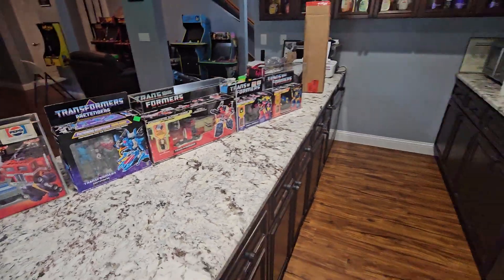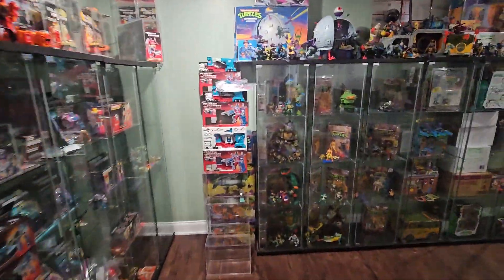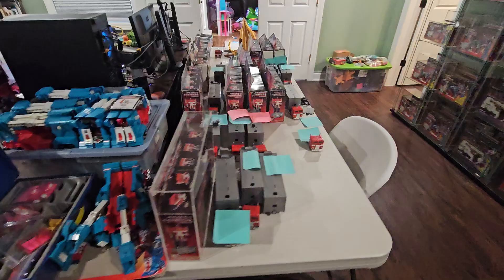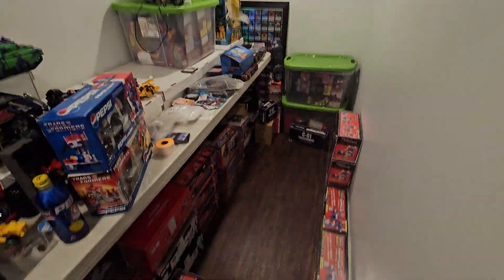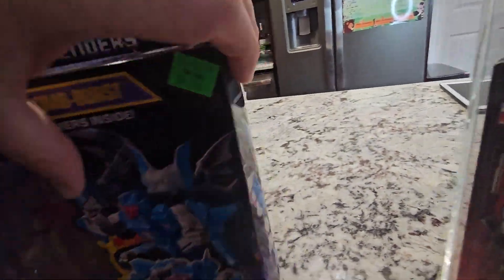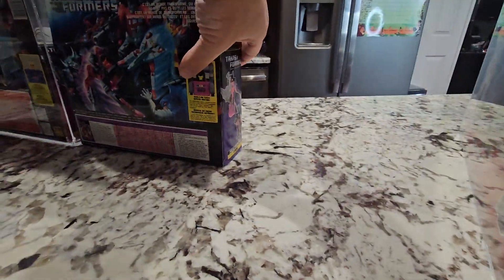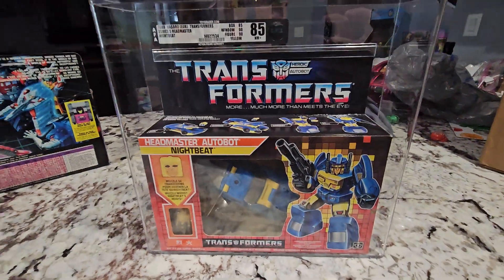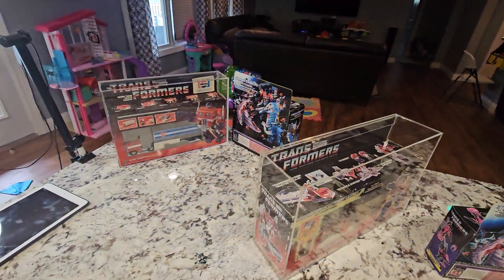Sealed G1 Transformers I'm considering selling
Sealed vintage G1 Transformers 80s toys. I'm considering sending these off for grading but before I do that I figured I'd listen to offers on them. If I get some offers that sound good, I'll let them go otherwise I'll hold onto these grail items. Obviously I can provide more pictures and references. I expect if a deal is made, it'd likely be with someone who we can meet in person. I hate shipping this stuff so if I get them graded I'll probably drop them off in person with some seacons, throttlebots, & micromasters haha.

These are all factory sealed.

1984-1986 Pepsi G1 Optimus Prime purchased from original owner who acquired it in the 80s from a Pepsi rep in Indianapolis.

A rare Canadian box G1 Fangry. Bubbles for Fangry are hard enough to find much less a sealed one.

G1 Powermaster Optimus Prime

G1 Bomb-Burst with a crystal clear bubble tho a bit of a dent in the box otherwise fantastic.

Then I've got several nightbeat, this is the official release G1 Nightbeat that was made in China. It is in a fantastic box and graded afa85 but the bubble broke inside in transit so that's of note. Box is still sealed and looks great.

Check my other listings.

To proactively answer some questions, would I be willing to do trades or cash/trades. Maybe if someone makes me an offer I can't refuse. Who picked up those sealed Ultra Magnus cases for like 4k each out of Georgia a year or 2 ago? lol